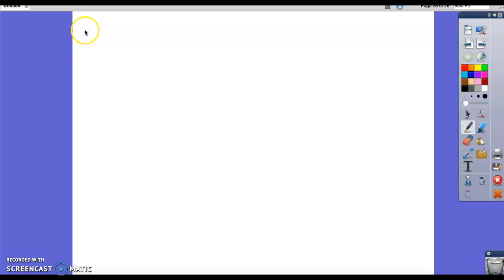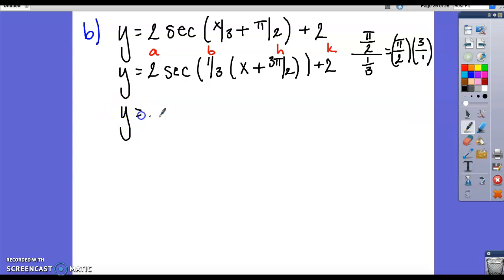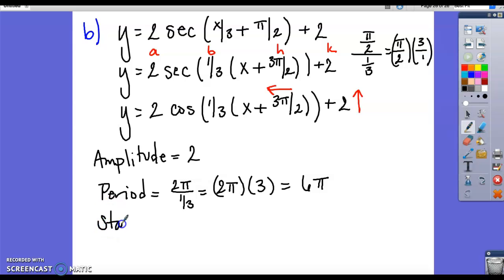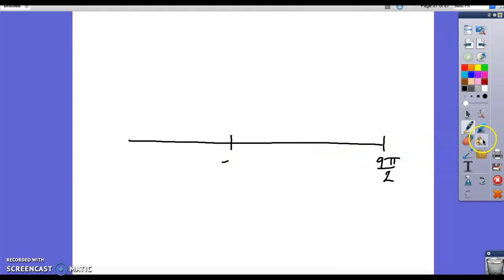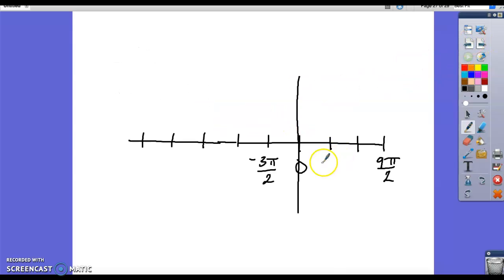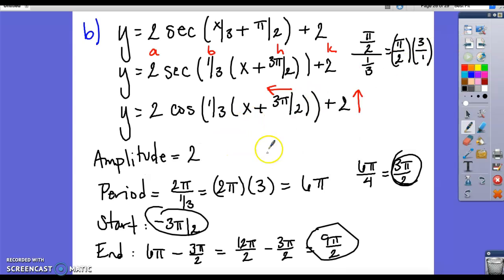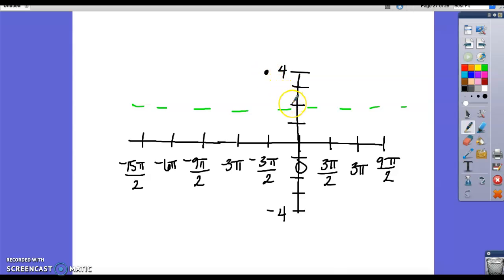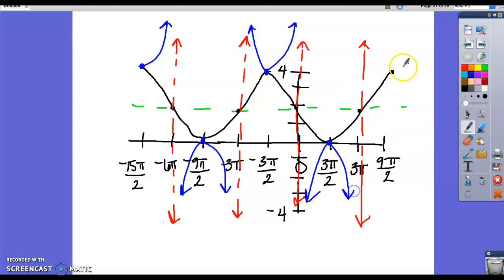4.5 Part 1 Example 4 Part b